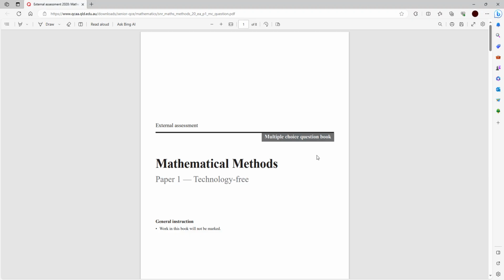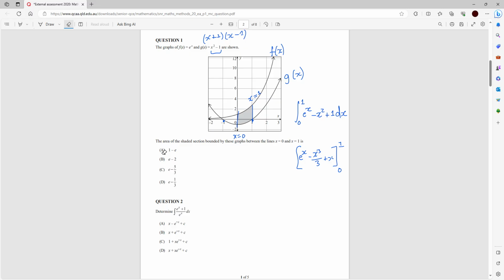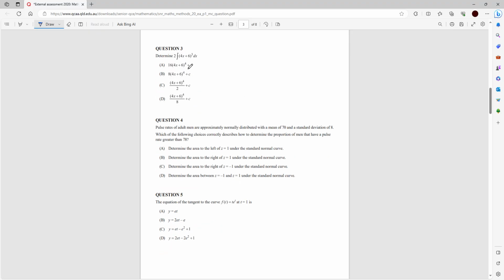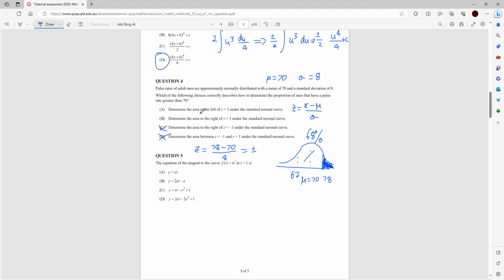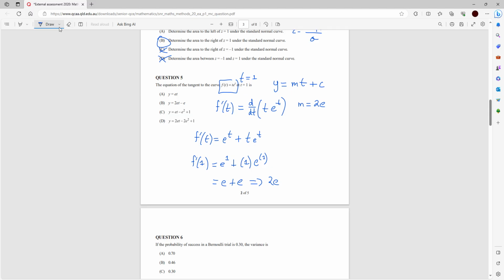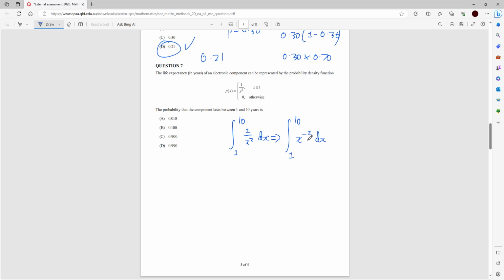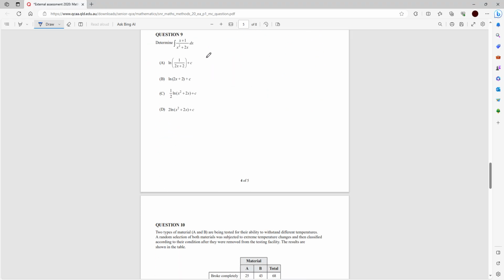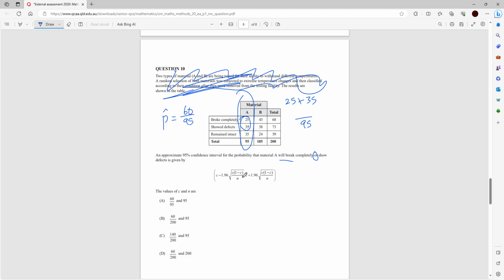QCAA: 2020 Math Methods External exam paper 1 multiple choice questions explained